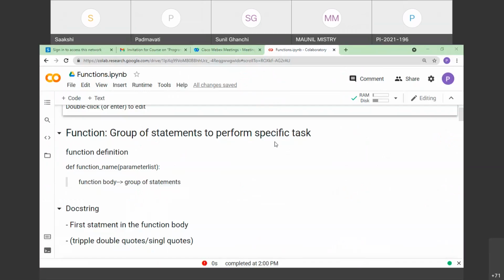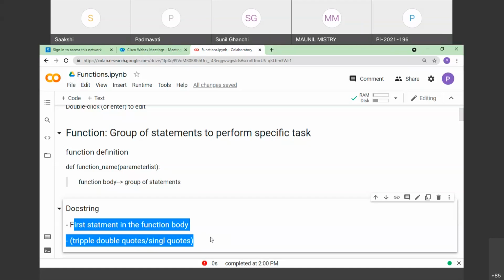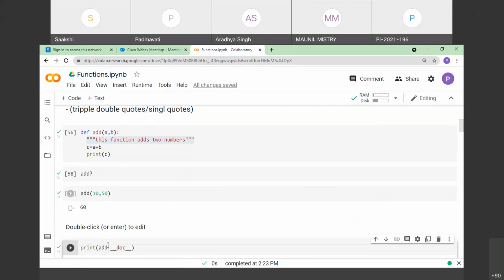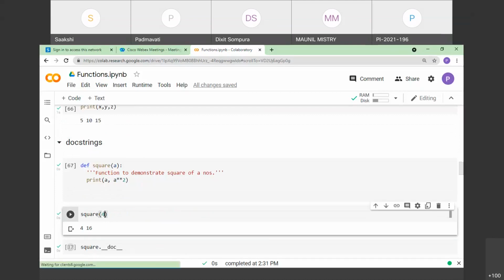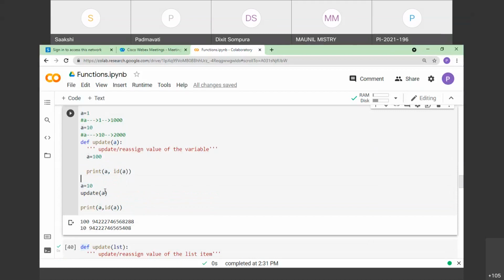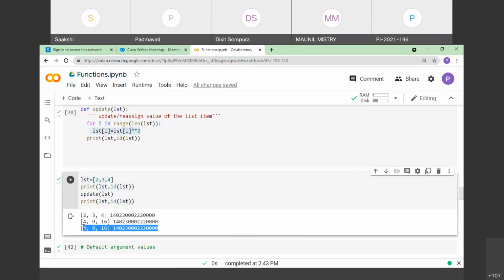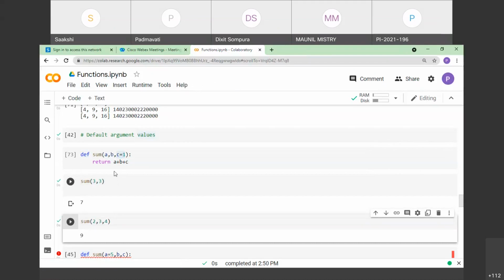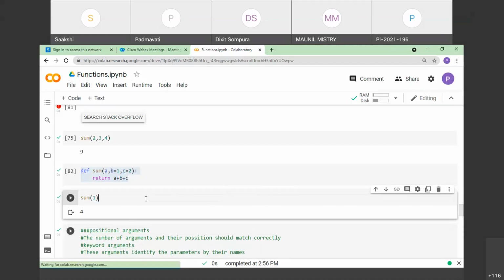Programming with Python and IoT Perspective | Day 8